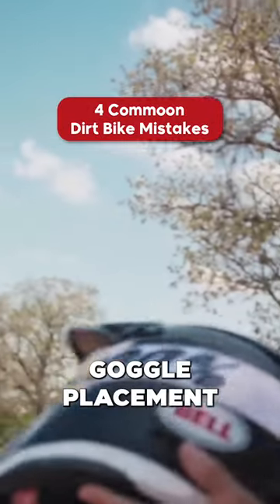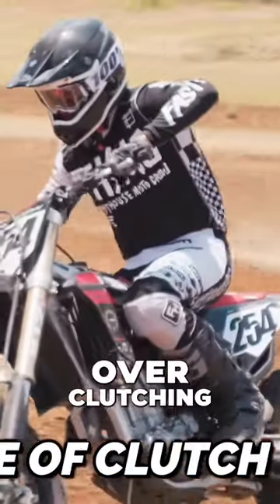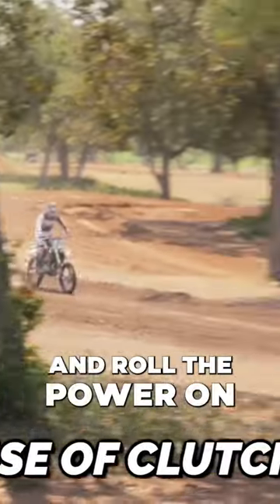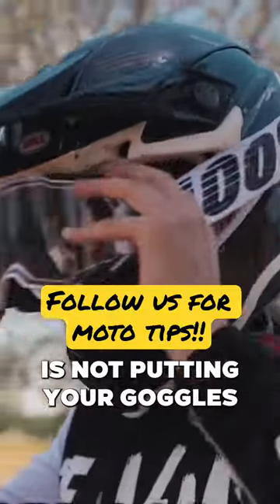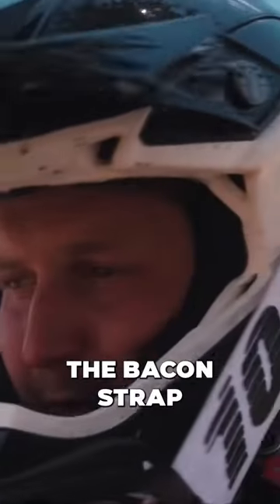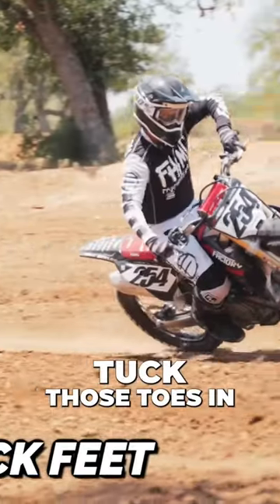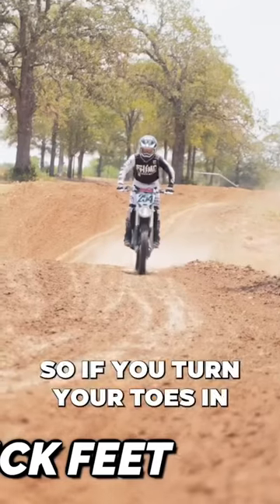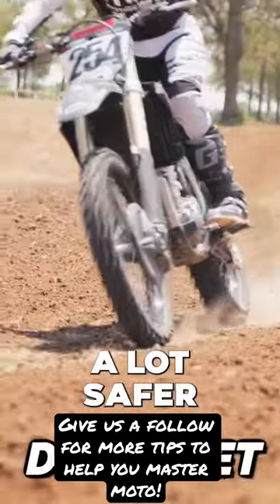4 HUGE Dirt Bike Mistakes and Solutions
Themxfactory.com